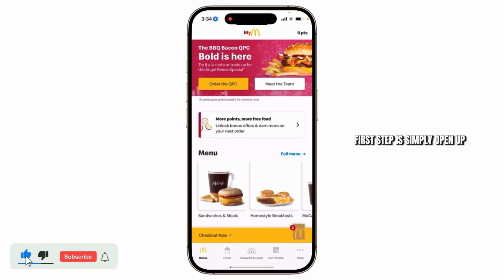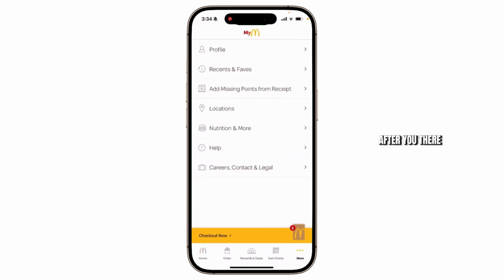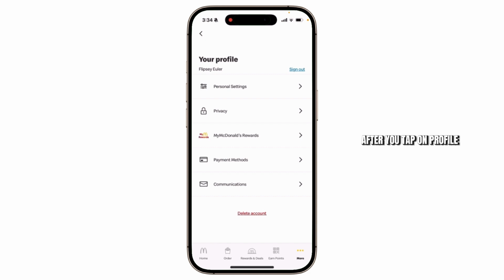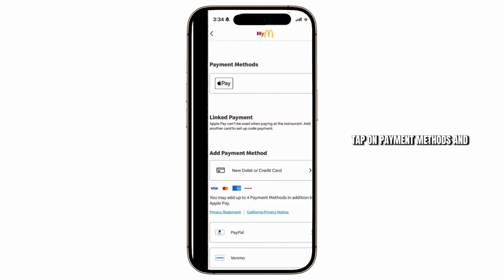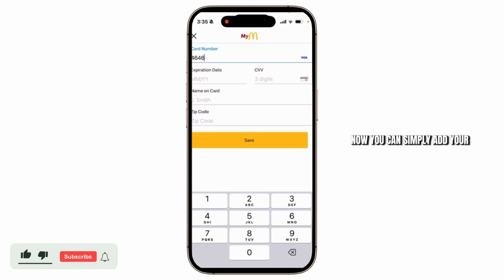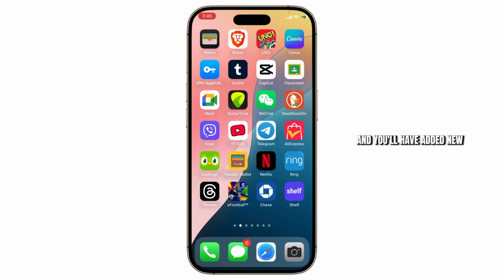How To Add Multiple Payment Methods To McDonald’s App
Want to add more than one payment option to your McDonald’s app? 🍔💳 This quick and simple 2025 guide will show you how to add multiple payment methods to the McDonald’s app — so you can pay the way you want, anytime!

What You’ll Learn in This Video:
✅ How to add a credit or debit card to the McDonald’s app
✅ Tips to switch between payment methods when ordering
✅ How to remove or update your payment info
✅ Why adding multiple payment methods can save time and hassle

Whether you’re sharing the app with family, switching cards, or just want flexibility, this step-by-step tutorial has you covered.

📌 Chapters:
⏱ 0:00 - Introduction
⏱ 0:10 - How To Add Multiple Payment Methods To McDonald’s App